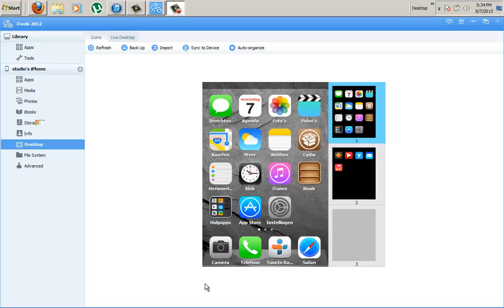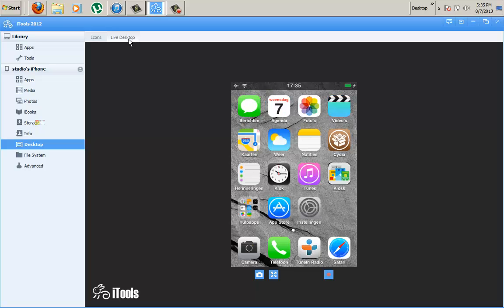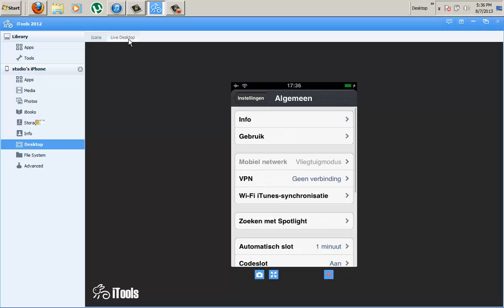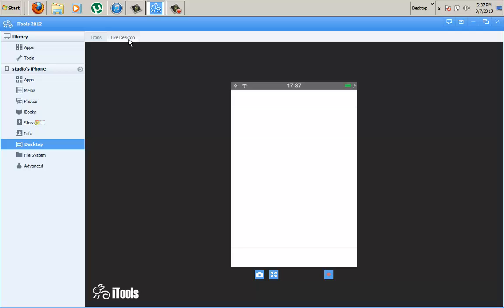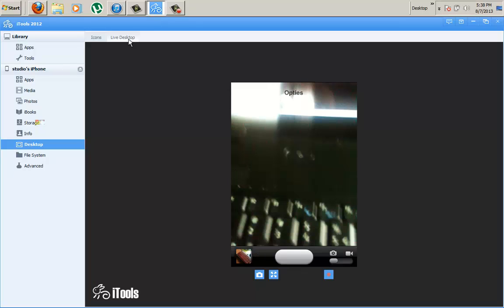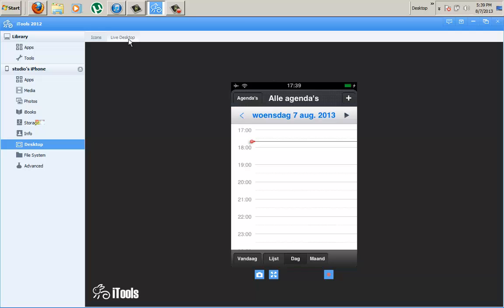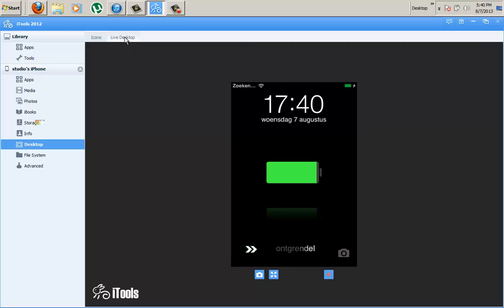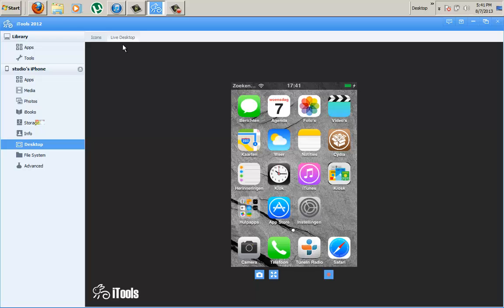Apple IOS 7 HACKED (FINAL) for IPHONE 3GS - YOU can do it ..RIGHT ?? - 2013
so you want your iPHONE 3G to be part of the IOS 7 look and feels , well this is your chance and after you learned how to jailbreak your IOS 6.3 or even Lower versions , you will enjoy IOS 7 on your 3 GS  after seeing this video , and we know you gonna love it.